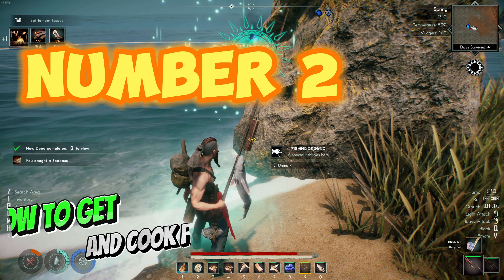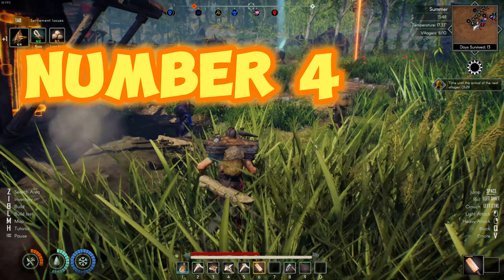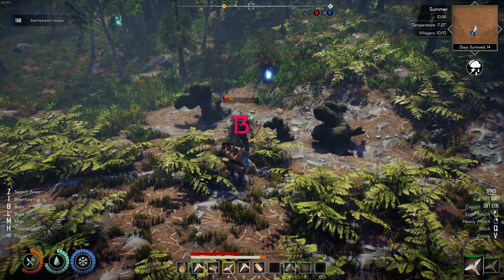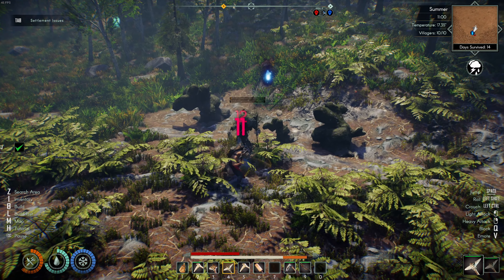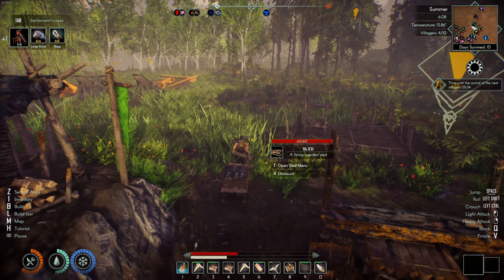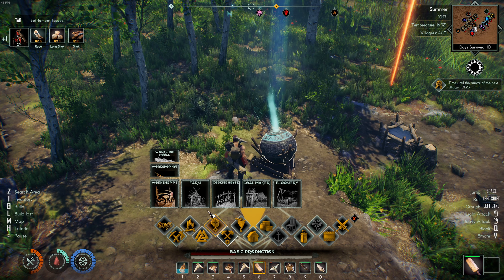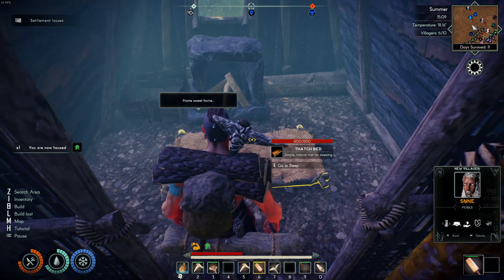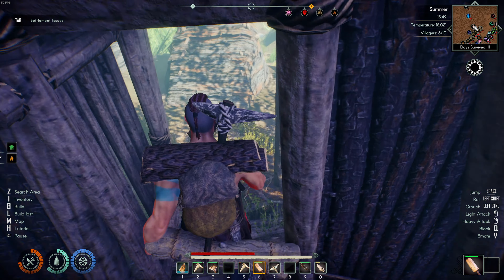Aska (Co-op) -Best How to , Tips and ticks. Good to know information.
ASKA is a Viking survival and colony management game. The Story goes, all the Viking where getting a little full of themselves. Started thinking they where gods. The gods did not like that and rained all hell down on the world wiping out most of the population. You and few others are the surviving Vikings who now have to rebuild. Building up your village with up to 4 players CO-OP or solo. Fight some crazy looking monster. Survive attacks on your village and much more.

Check out Damall's channel at : @Damallish

Video Links to check out some trailers.

What’s up YouTube Zeridius here with some ASKA tips and Tricks
1) Bark to fiber : Running low on fiber? Break down some bark. Chop a young fern, with the bark on the ground hold R to make fiber.
2) How to cook  and get fish :  make a fishing rod and bait  then fish for yourself. or you can make a dock and, have your villagers gather fish. You will need a fishing rod and bait for the villager also. Currently you can make bait from Mushrooms, berry and meat.
a. Now you have a fish, all you have to do is cut it with a knife.
3) Natural water collector: You can build a well. Building your base near a water source is a good idea. Using a natural water collector that looks like a flat stone .
4) Don’t build on the beach: why not build on the beach it is so pretty! Once you start getting villagers the gathering buildings have an AOE for gathering. If you build just a little in the woods you wont waste your first AOE marker that comes with the building. If you go with tips number 3 you should be away from the beach just a little bit anyways.
5) Z to Ping: Aska has a pretty cool feature that allows you to ping gatherable items. This ping can also be used in combat. When you Hit Z and send the ping, mobs with highlight red.
6) Q to pin builds: A very awesome quality of life feature! When you are working on a building you can hit Q to have the mats required show up on the top left hand side of your screen. If your memory is as bad  mine, this is awesome! To add icing on this cake of awesome you can pin more than one building at a time.
7) Breaking down resources: Not everything you can break down to a smaller level but, there is a lot that you can. For example, chop down a young tree. Then you can break that down  to long sticks, bark and sticks. Even further you can then break down the long stick into fire wood, stick and more bark. From tip 1 we learn bark is very! Useful since you can break it down to fiber.
8) Eating from menu: Aska has a cool eating animations. It is slow though. If you play like me and are go go go. Just go into your bag and click the food rapidly. Much faster.
9) Never go home empty: Now this one is survival colony builder 101. I still see people not doing this. Always fill your bag, if you don’t need it now you will later.
10) Odins eye: Do not wait to build Odins Eye. It takes 10 minutes to call a villager. Get to work on this as soon as possible. The villagers can see everything you can’t and gather way faster than you can. The villagers also RUN! Not walk between tasks. Unlike others game where they move slower than a falling leaf.
11) BONUS : River reed can be broke down into fiber! Once you gather the river reed, then break down to thatch then into fiber. This is a good early game supply of fiber.